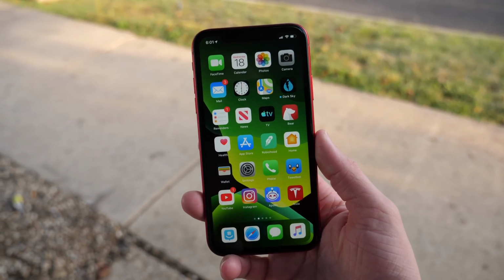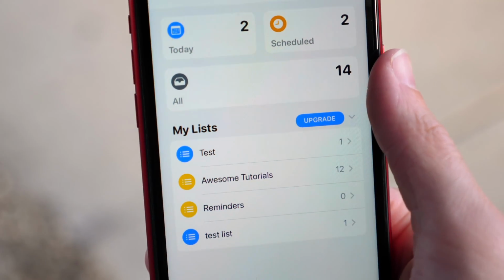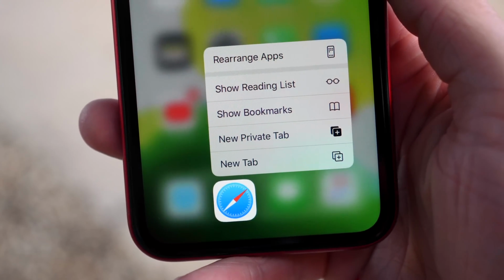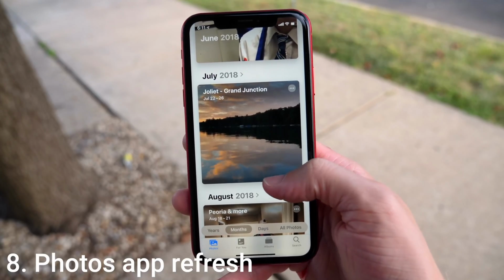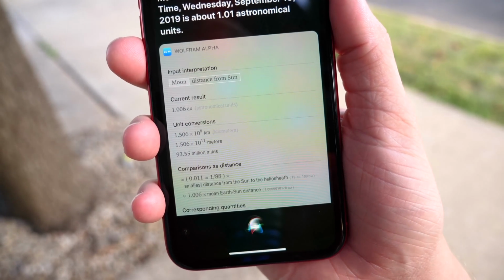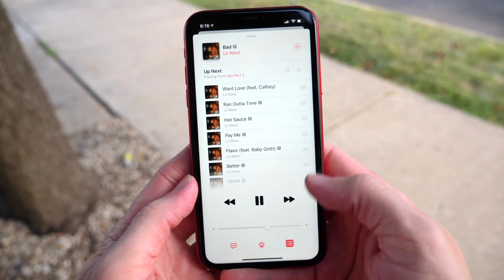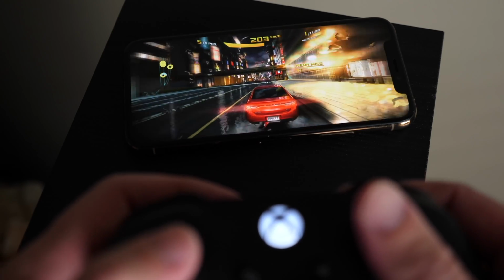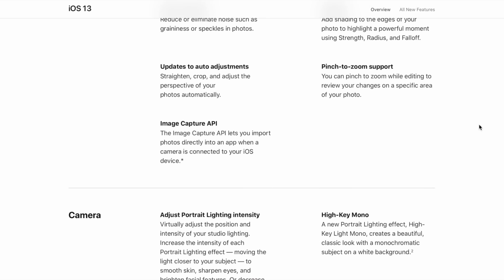iOS 13 Released! Top 13 New Features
iOS 13 is here with game controller support, a better volume HUD, dark mode, better maps, Apple Arcade, a revamped Photos app, swipe keyboard and so much more. After testing the software for the better part of four months these are my top 13 new features and changes!